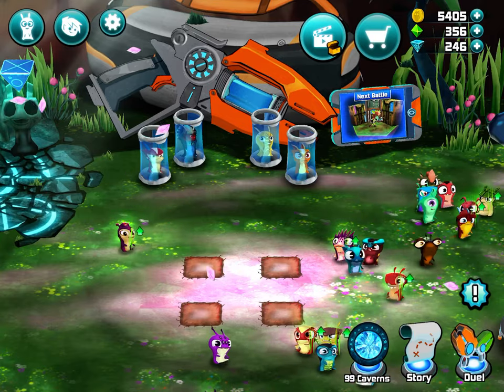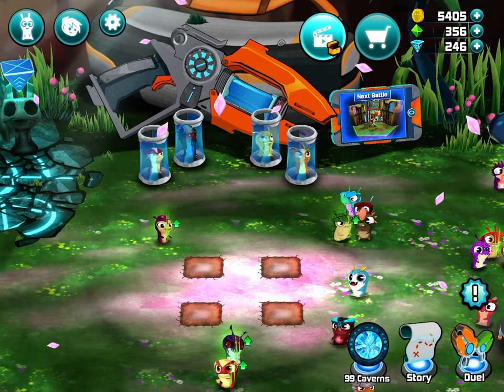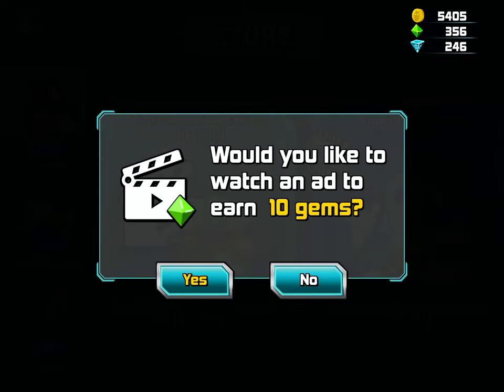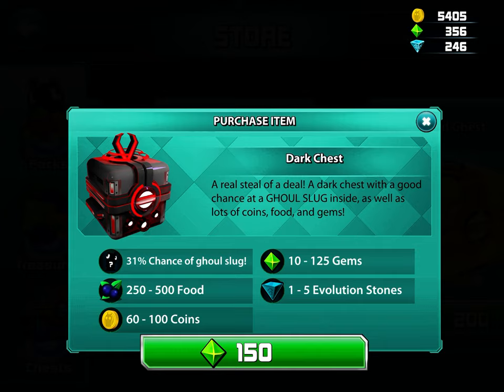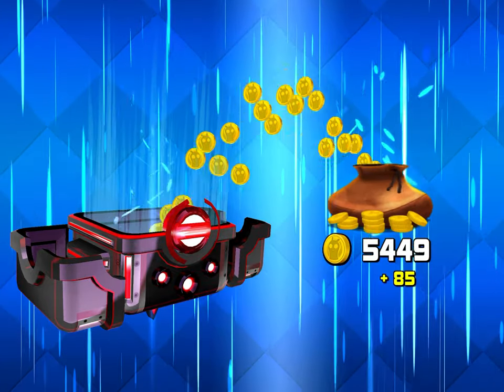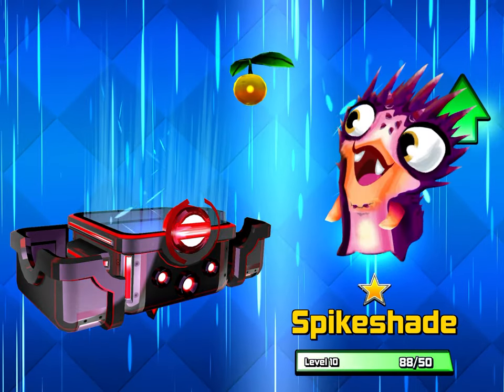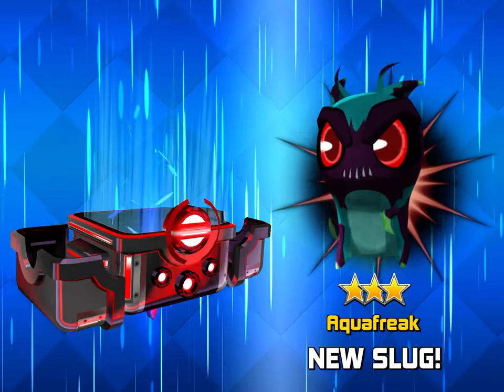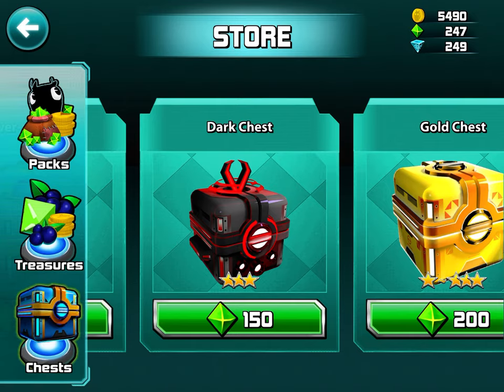Slug ItOut 2 Dark Chest Opening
Can we smash 5 likes and three slug it out vids in a row!